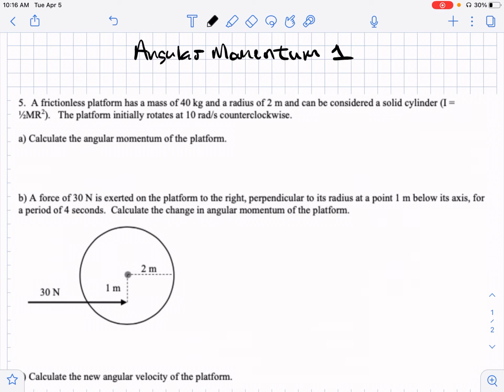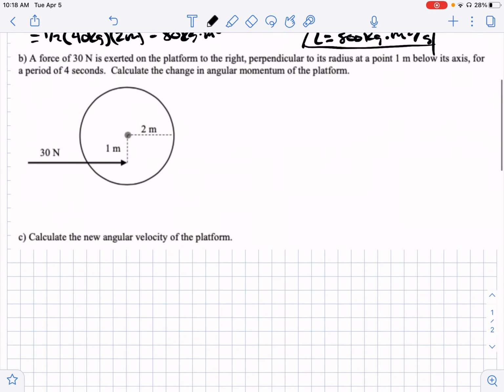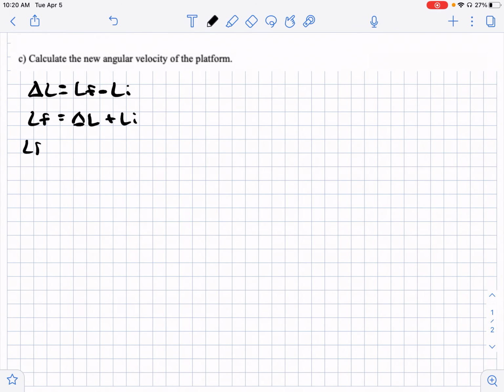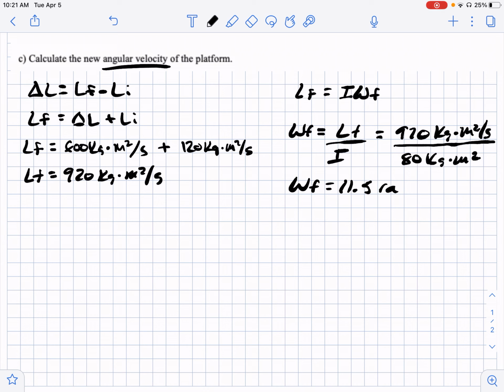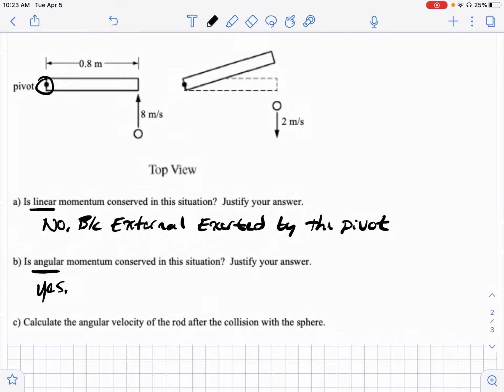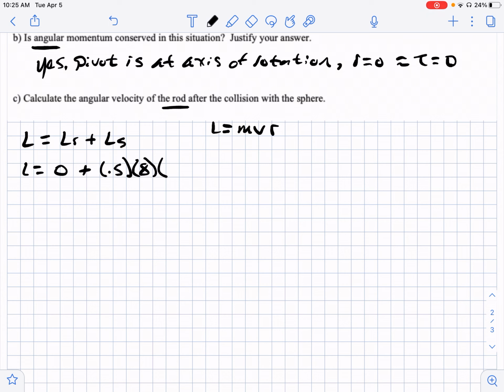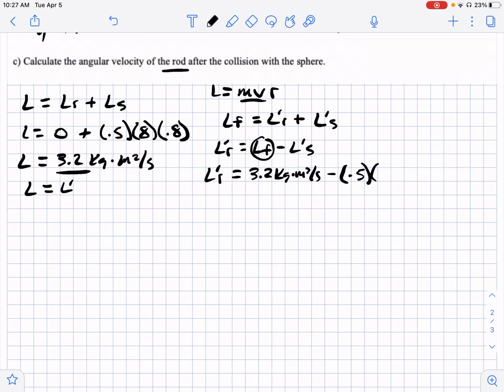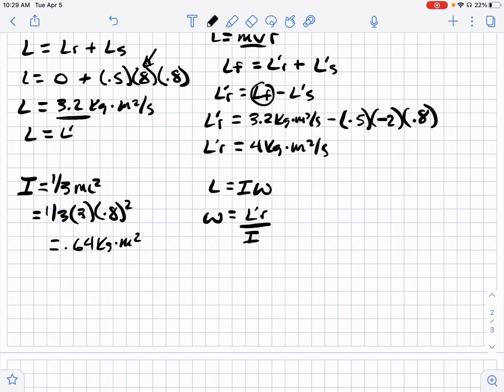Angular Momentum 1